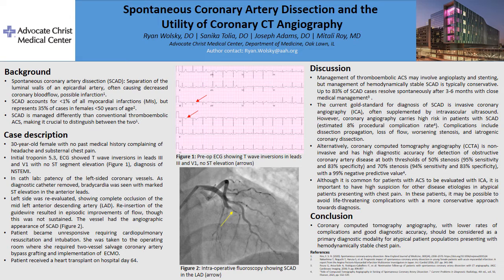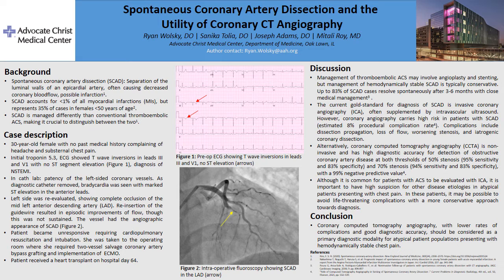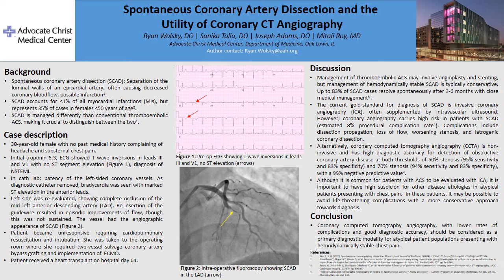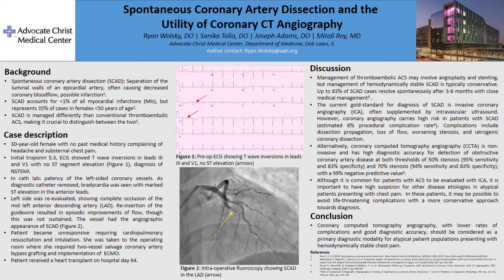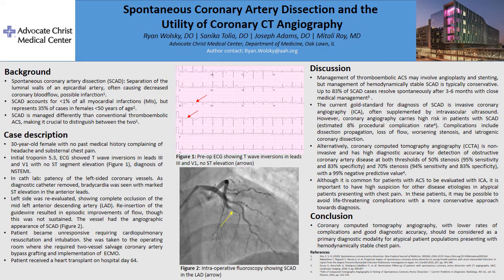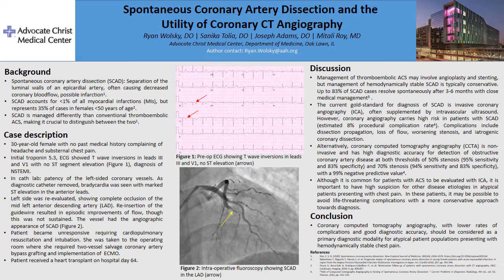ACP Illinois 2021: Spontaneous Coronary Artery Dissection and the Utility of Coronary CT Angiography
Submission by Ryan Wolsky for ACP Illinois Chapter Annual Meeting 2021.